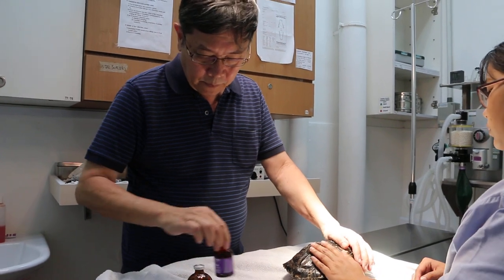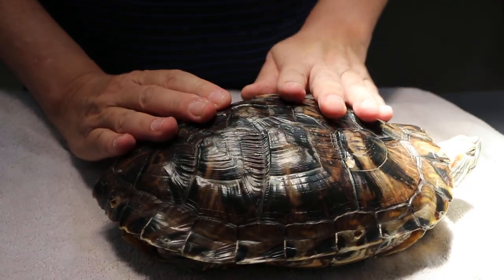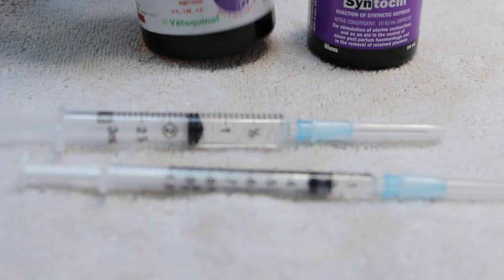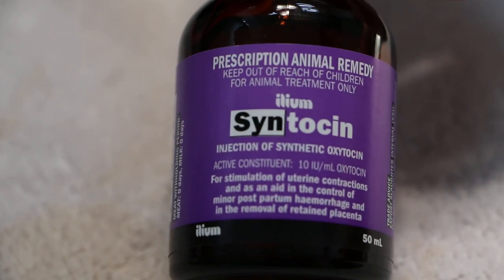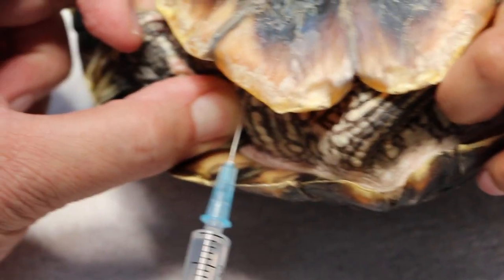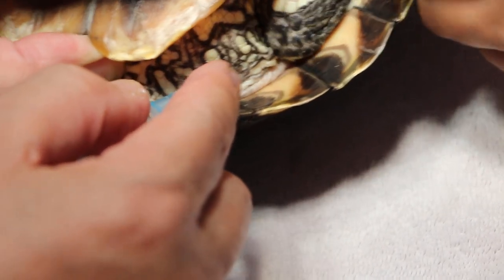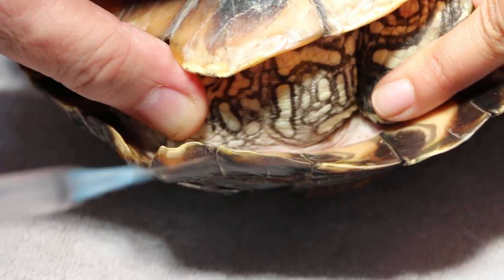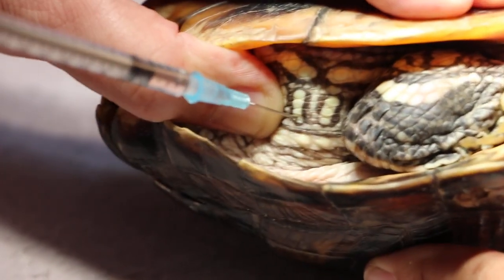A 7-year-old red-eared slider, 1.9 kg cannot lay eggs. Oxytocin injection. Pt 2/4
9 Jan 2019.

The owner wanted oxytocin and calcium injection rather than waiting another day.